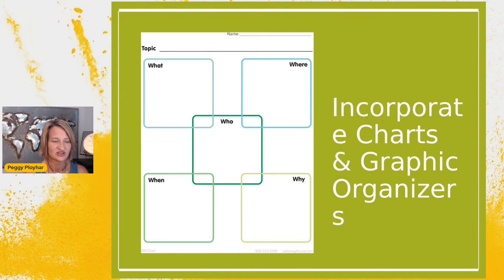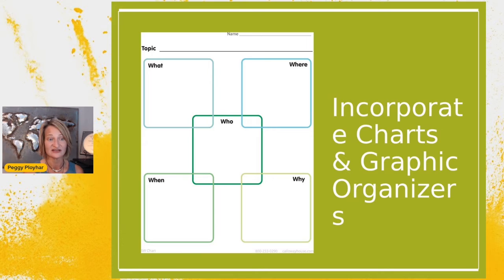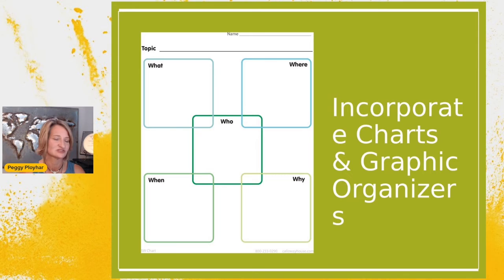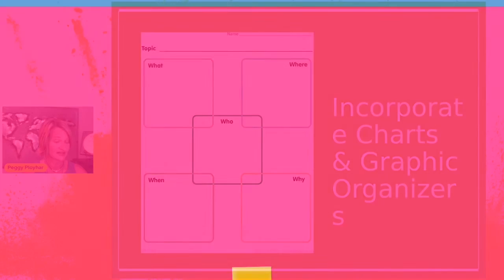Creating a Lifestyle of Learning in Your Home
In this Empowering Homeschool Conversations short, Peggy Ployhar, founder and CEO of SPED Homeschool, shares how she created a visual learning environment in her home though pictures, posters, drawings, and other learning materials her children could continue to engage with and interact with, even when they were not actively “learning.”

This episode of Empowering Homeschool Conversations was funded by viewers like you. To learn how you can support the nonprofit work of SPED Homeschool and this broadcast,

To find out more about SPED Homeschool, visit our

To learn more about our family retreat and/or apply to attend,